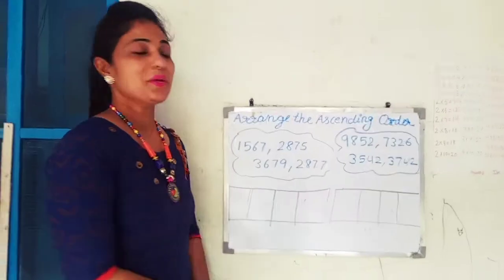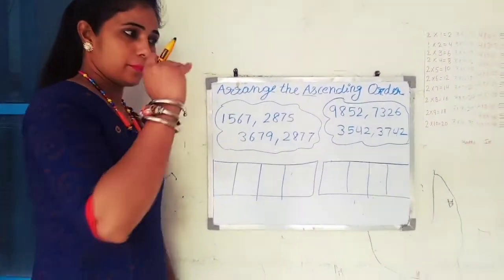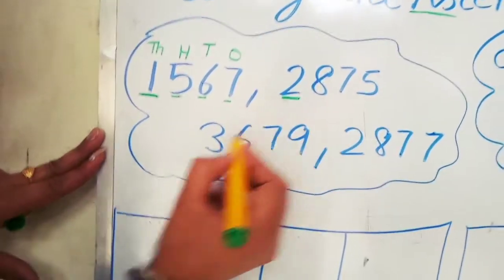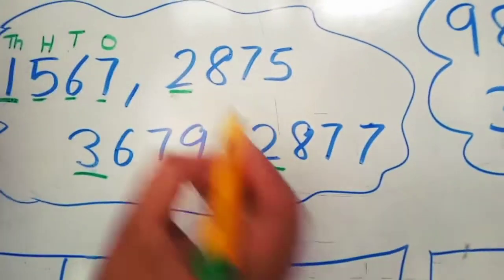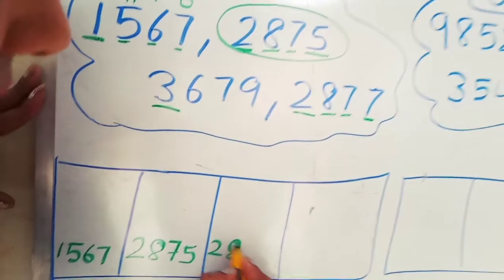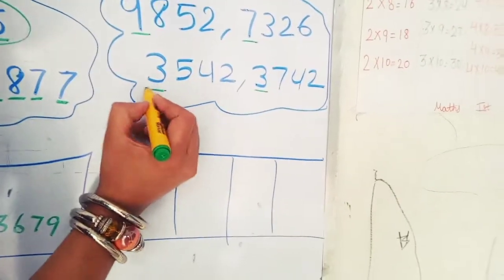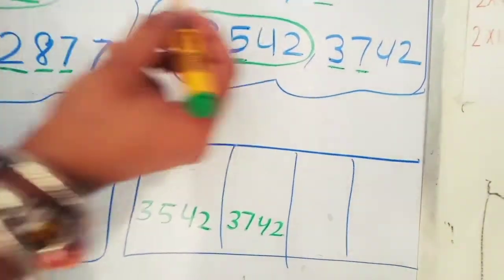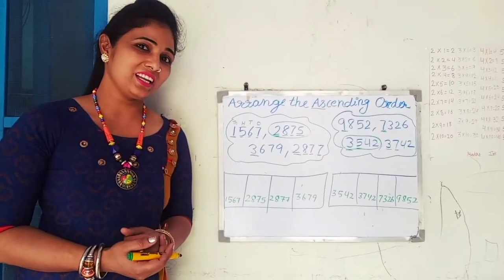Arrange the ascending order ---four digits number very easy understand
Teacher on Duty(Parveen  is an online education channel.. Focusef on provide education through videos as per CBSE, ICSE and NCERT syllabus.

About- Teacher on  Duty is an after school learning platform for kindergarten, primary and secondary students. Our vision is to sepread education using an e -learning platform. We cater to the curriculam learning needs of students. Where student can be happy and smart!

At Teacher on Duty, our goal is to help make learning a fun and enjoyable experience for the student by creating beautiful 3D animations ,educational lyrics and toe -tapping music.